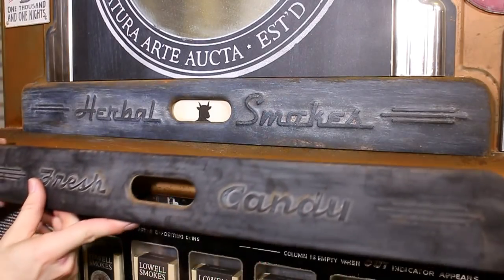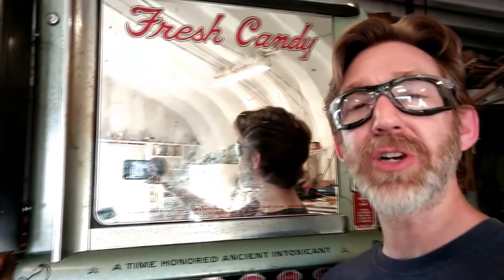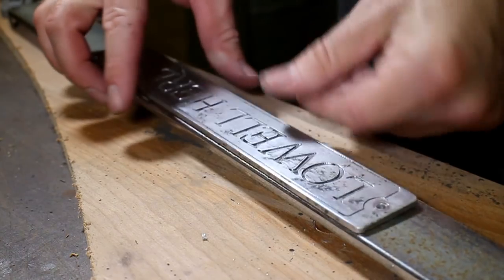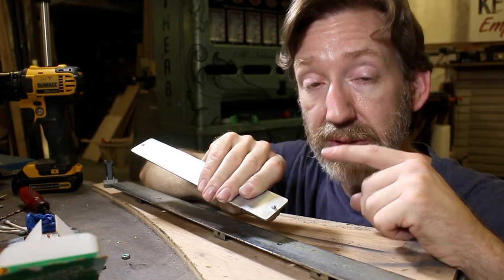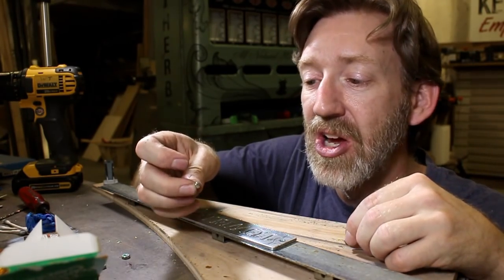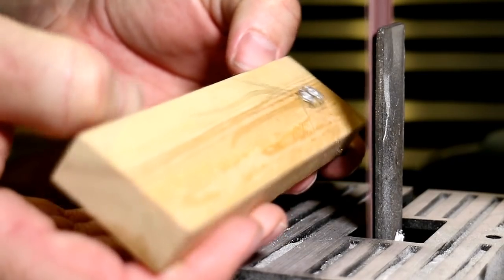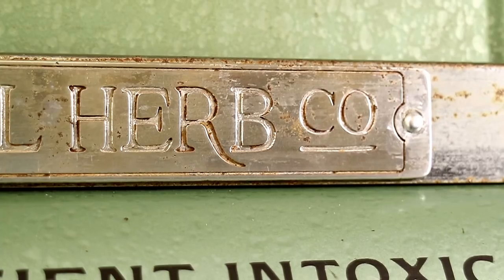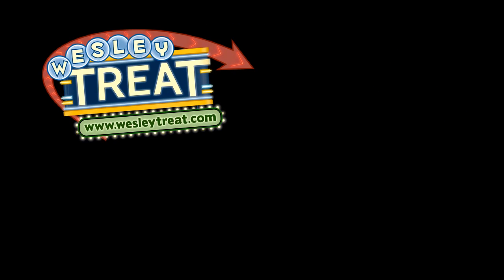Engraved Metal Badge for a Vintage Vending Machine "Rustoration"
I've been converting a vintage Univendor vending machine for a promotional display and I used my CNC router to machine a custom engraved badge from aluminum, then aged the piece to match the original machine.

I'll be posting the video on the full conversion of the machine as soon as I have approval from the client.

TOOLS & MATERIALS FEATURED IN THIS VIDEO
▶ EnPoint 30° Carbide 2-Flute V-Bit
▶ Bench Dog Tools Push-Bloc
▶ Caswell Aluminum & Copper Alloy Polishing Kit (See notes below.)
▶ Modern Masters Metal Effects Iron Paint (See notes below on activator.)
▶ Irwin Black Oxide Countersink Set

OTHER NOTES
▶ As you saw in the video, I use the following method to hold down small items for my robot: Apply masking tape to both the work surface and the item to be carved. Apply super glue to one strip and press the taped surfaces together. (I spray accelerator to the other surface to speed adhesion.) This provides a strong, yet easily removed, hold for machining.
▶ I used the V-bit listed above for carving the 6061 aluminum. I ran the machine at a pass depth of .005" with a speed of 35 ipm.
▶ I listed the Caswell polishing kit above, which I've used for finer jobs, but for this project, I used only the included white buffing compound with a loose cotton wheel, available individually
▶ My rust activator consists of 1 part white vinegar, 4 parts hydrogen peroxide, and salt.